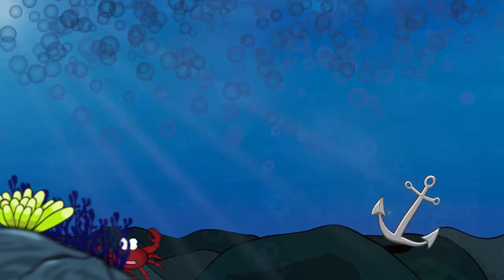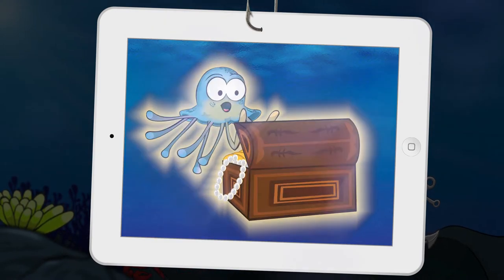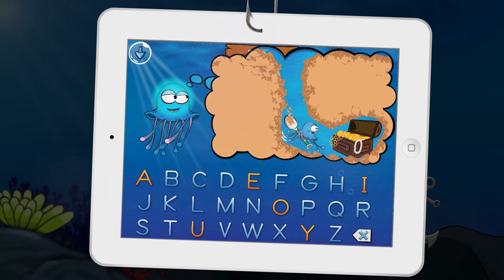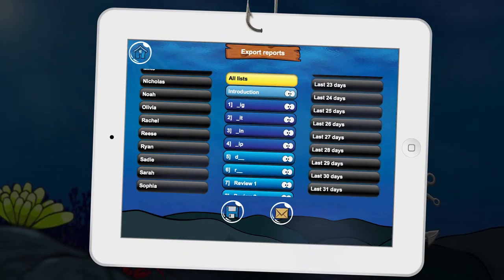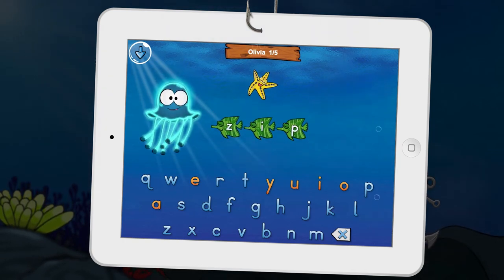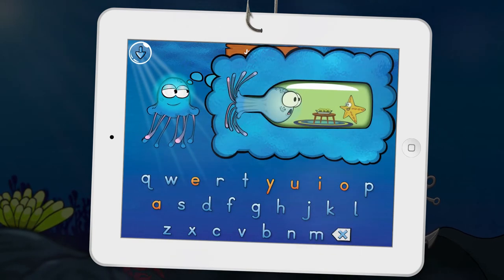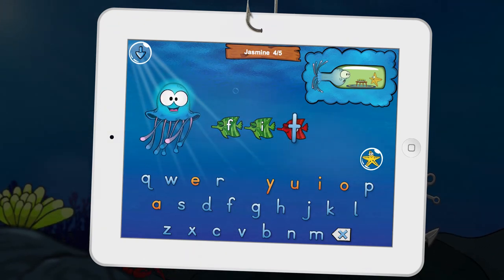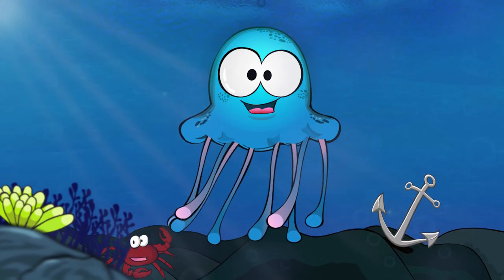Spellyfish Phonics - Short I Words by Pyxwise Software - Trailer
Spellyfish continues his underwater adventure in Spellyfish Phonics - Short I Words.

Have your child join Spellyfish the jellyfish on his fun underwater phonics adventure covering words containing the short /i/ sound! Spellyfish teaches your child the sounds and letter names of the alphabet along with how to blend these sounds into short consonant-vowel-consonant words containing the letter 'i'.

Your child' experience can be customized to help them learn how to recognize both the lower case and upper case letters of the alphabet. In addition he/she will learn about the starting sounds of words and how the ending sounds of words can make some words rhyme with each other.

Spellyfish 'I' words is aligned with the US Common Core State Standards for building foundational skills in reading for Kindergarten, teaching the phonological and phonemic awareness skills children need for obtaining literacy in both reading and spelling.

Your child will learn how to spell consonant-vowel-consonant (CVC) words that contain the letter 'I' and the short /i/ sound. This includes words such as big, sit, hit, etc.

Recommended ages: 4-6

Features:
- All words are beautifully illustrated.
- Words are presented and used in context by the adorable and friendly Spellyfish!
- An introduction list guides students on how to use the app.
- Word lists organized by rhymes (rimes) and onsets.
- A powerful phonics hint feature breaks each word down into individual phonemes and then presents the allowable graphemes that correspond to each sound.
- The hint feature also contains contextually relevant spelling rules that help explain "how to spell" English words.
- A unique letter by letter feedback system provides feedback while the student is in the process of spelling each word.
- Supportive scaffolding guarantees success on every word.
- Supports up to 40 user accounts for classroom and family learning.
- Tracks your child's progress to allow you to see at a glance words that he/she has mastered and words that require further practice.
- Export & email student progress reports.
- Resumes from where children last left off.
- Presents both upper and lower case letters.
- Presents both letter sounds and letter names.
- Supports both alphabetic and QWERTY keyboard layouts.

KNOW WHAT'S INSIDE
As a MOMs with Apps member, we follow the
"Know what's inside" best practices for kids' apps

We care about your child's privacy.
Privacy Disclosure:
- Does not contain 3rd party ads.
- Does not share any data.
- Does not track your child's location.
- Does not contain In-App purchases.
- Does not contain links to social media.
- Does not contain push notifications.
- Contains in app links to view a safe enclosed version of the developer's website for additional information, support and teaching tips.
- Contains child protected links that allow you to : "email the developer questions and feedback" and to rate the app.